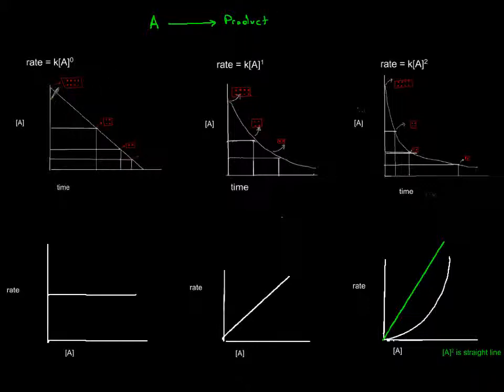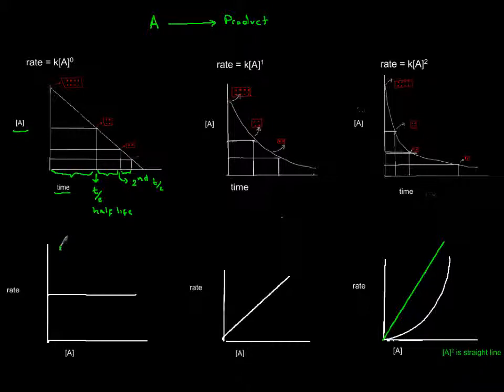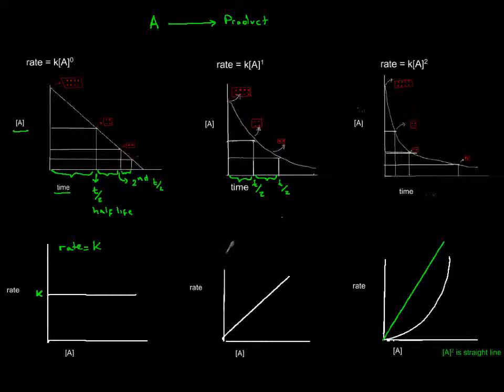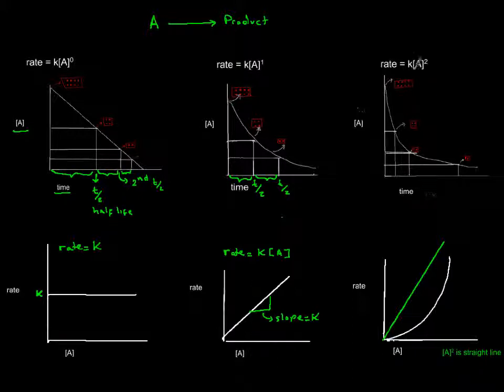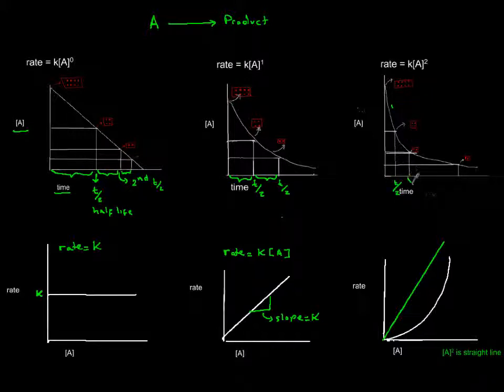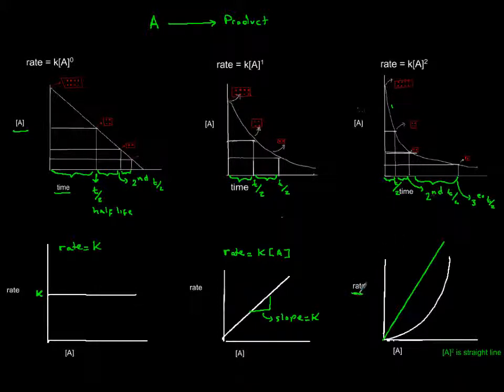graphs of rate laws